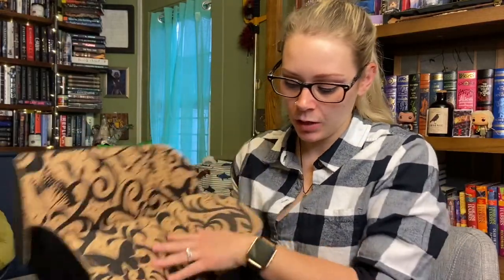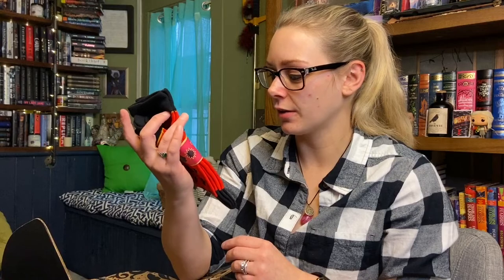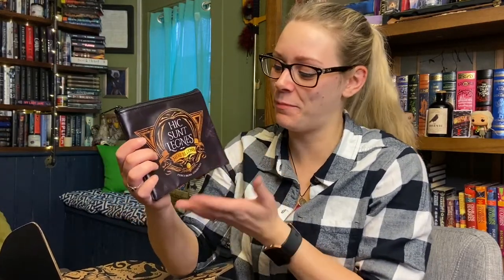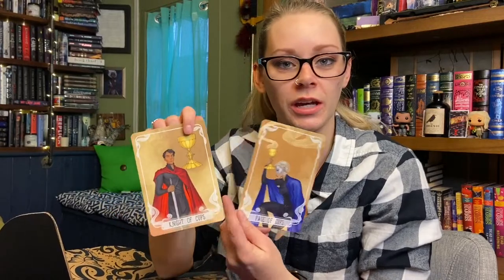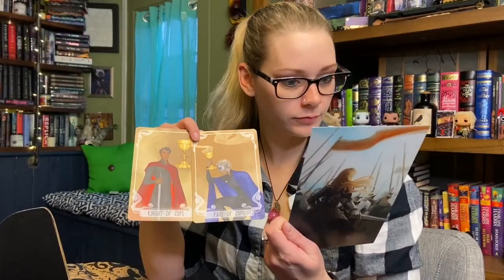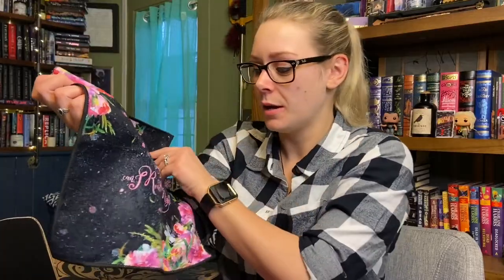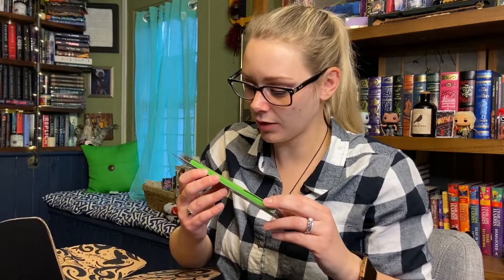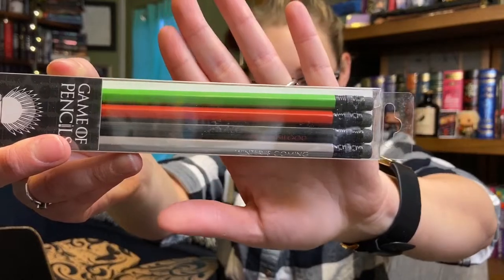Fairyloot Unboxing I Defy the Odds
Unboxing the popular YA fantasy box, Fairyloot.
(clinking link is only for your benefit)

Thanks for stopping, hope you'll stay!